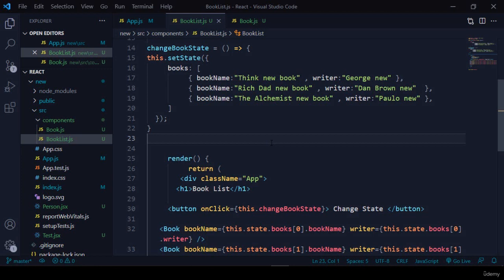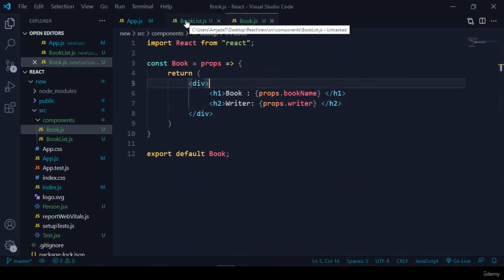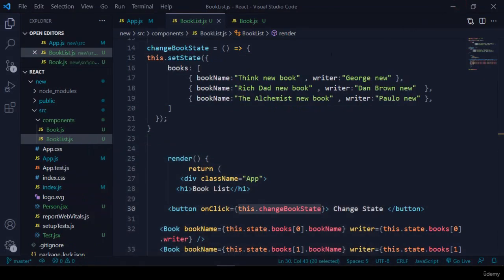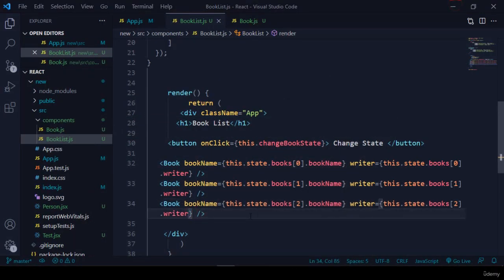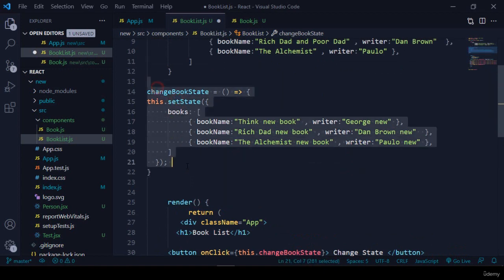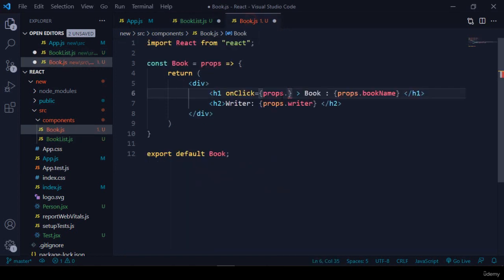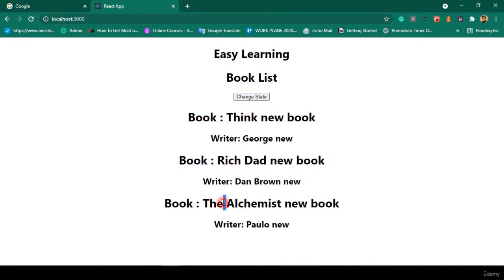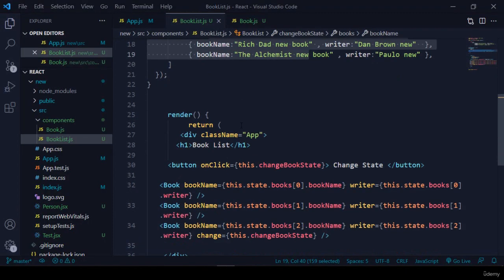JavaScript Full Stack Developer COURSE: Pass Method in props | REACT